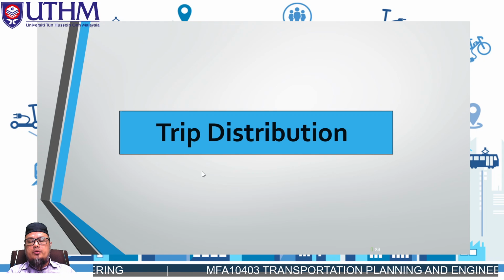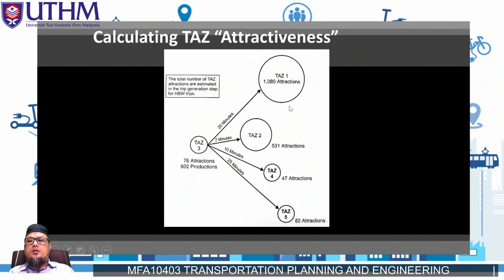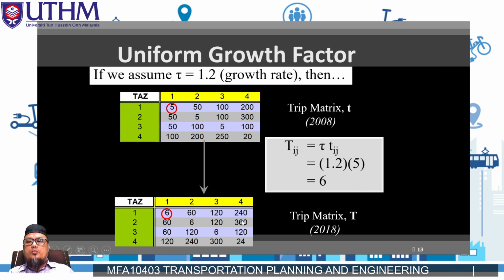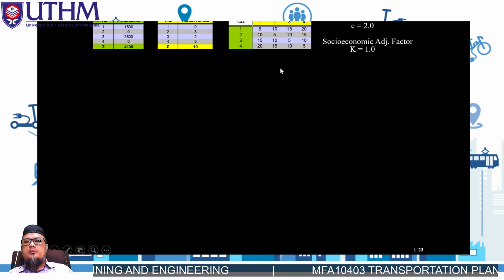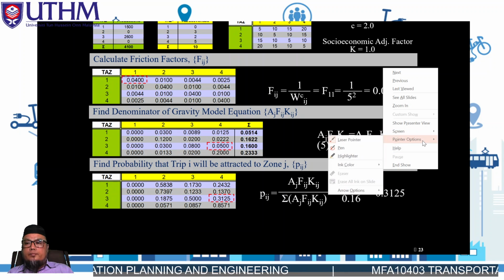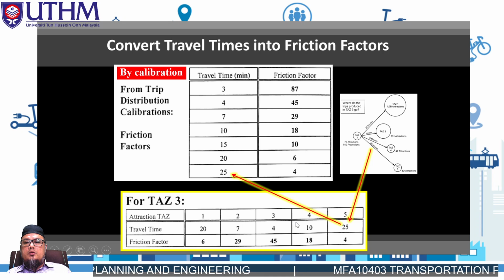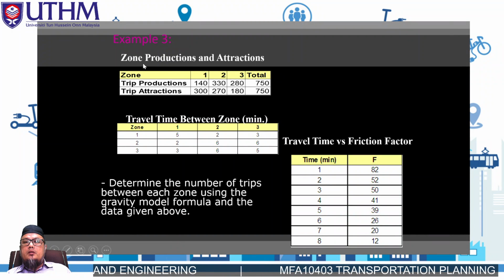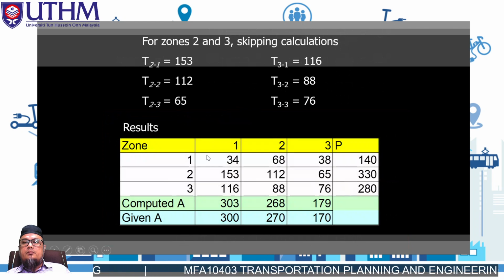Lecture Series: Transportation Engineering (Trip distribution)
Lecture Note on Travel Demand Model: Trip Distribution Topic is suitable for an undergraduate and postgraduate student especially for Transportation Planning, Modelling or Transportation Engineering. Credit to Dr Nur Sabahiah Abdul Sukor (USM), most of lecture notes taken from her power point slides.

Produced by Kamarudin Ambak
Universiti Tun Hussein Onn Malaysia (UTHM)